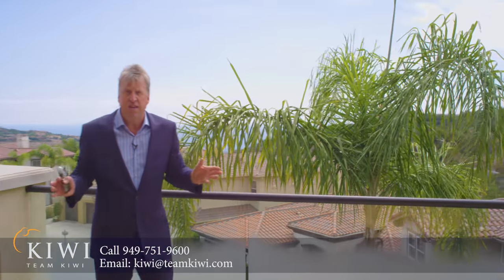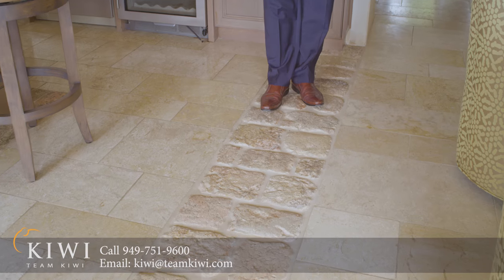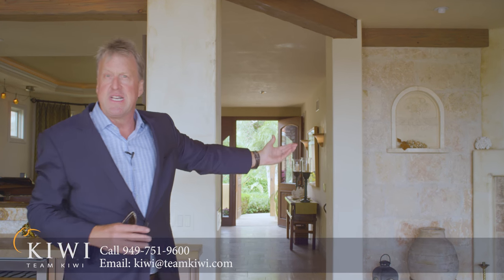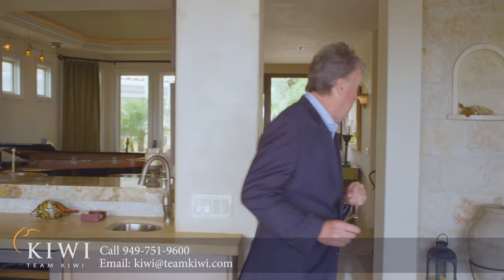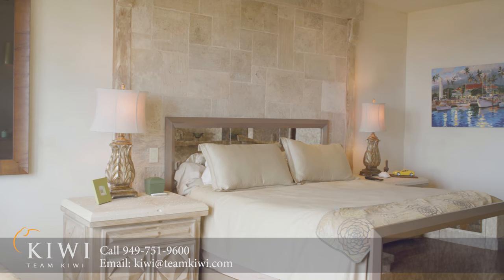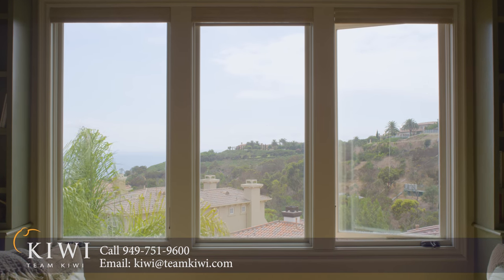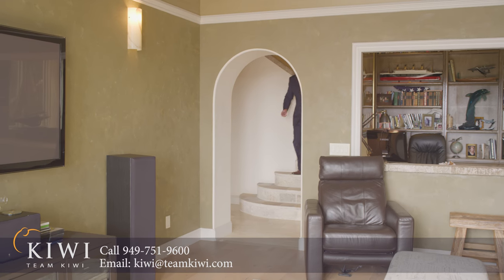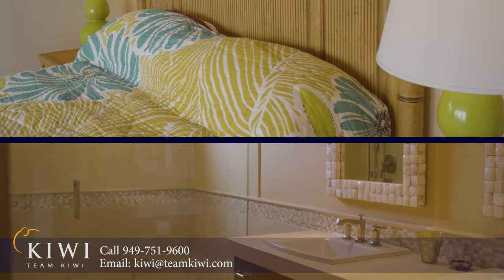18 Coral Reef, Newport Coast - Team Kiwi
The home has been totally changed to become a custom home. The original footprint has been altered dramatically, including having to completely take home down to studs and remove the entire roof with extensive structural changes.  Most of exterior is completely new with Tyvek water barrier, new roofing, new plaster etc. This home is over 500 square feet larger than the original Plan 3 and bears no resemblance to the Plan 3. Home office has been added to the original layout. Rebuild of the home took one year. Balconies were dramatically extended across and out from home. There is no home in the ocean view side of Pelican Ridge with this custom configuration. Every detail has been thought through in this home to make it a truly unique and enjoyable experience in every room.

Floors are either Maltese limestone in custom pattern or wide plank wood with natural finish. Stair material and outside deck are 500-year-old Corsican pavers, custom halogen specialty fixtures, all lights on dimmers, venetian plaster throughout entire home (no paint anywhere), glass and wood custom Dutch front door, custom wood garage doors, rustic wood beams in upper family room, surround sound system in upper family room and lower media/game room. 5 ½ inch floor molding throughout entire home and custom window and door molding.

European lift and slide stacking doors with one-inch Low E thermal glass across entire living and kitchen area open to continuous Corsican paver balcony with expansive ocean view with custom etched glass handrail.

Large flagstone pavers at entrance courtyard with custom wood gate. Custom dual pane wood/aluminum exterior windows, custom floor, door and window moldings throughout home.

Dual air and heating zones, all new copper plumbing, tankless hot water, Culligan filtered and soft water (2 systems), all new building insulation when house taken down to studs and roof off, $500,000 total remodel complete in 2010. This house is practically brand new.

Kitchen:
Remodeled and extended four feet to the rear and side. Full length telescoping doors and bifold side doors open to the continuous greatly enlarged deck that wraps the kitchen and great room. Full height custom cross cut oak cabinets, Meile oven, Wolf 36” oven, Viking 48” stove with 24” griddle top, Meile warmer,  48 bottle wine cabinet, dual drawer Subzero refrigerated cabinets, Thermador 36” over under refrigerator, Asko dishwasher. Adjacent deck to kitchen features a custom Lynx 30” BBQ in granite shelf and stainless-steel cabinets.

Antique French limestone counters, granite island 11-foot-wide with eating bar, Viking overhead commercial exhaust hood, Egyptian limestone 30” sink, 2000-year-old pavers from roman roads divide the kitchen from the family room, floors Maltese limestone. Custom Napa wine barrel light chandelier over stairs. Carved limestone plaques from Mondavi, Grgich Hills and Silver Oak wineries inlaid into ancient Cyprian large format, split face limestone wall that runs along the great room through the doors into the balcony edge. Also this feature is at the onyx bar in the living/dining area.

Living Room/Dining:
Coffered ceiling with grass cloth feature with perimeter lighting. Custom track lighting. Six foot long custom onyx bar with under lighting that separates the area from the kitchen providing a complete opening from the living/dining room through to the ocean views. Double French doors opening to Romeo/Juliette balcony off of the living/dining area replacing the window normally in the plan 3.

Master Bedroom:
Reconfigured to move door to open to middle of hall, two walk in closets, with cabinets (not in plan 3), extended bedroom 5 feet out with large custom windows overlooking wide ocean view, 500 year old stone fireplace (not in plan 3), stone back wall feature at bed, two ceiling fans, sound system speakers, sconces and purpose halogen spots for wall paintings. Wide wood floors in natural finish.

Master Bath:
French limestone counters in bath, pebble stone floor at shower, limestone floors with rustic stone walls, limestone walls, custom glass shower and etched glass wall/door for toilet, raised cabinets with under cabinet lighting and vanity area (not in plan 3).

Media/Game Room:
Media/game room extended 3 feet, 12-foot ceilings with new three French door arrangements (not in Plan 3) leading to custom paver patio. Wide plank wood floors, five onyx like sconces with surround sound cinema, custom molding and grass cloth ceiling treatment.

2nd Master Suite
Enlarged room with dual French doors leading to private patio, wide wood plank floors, four wall sconces and feature spots over bed all with dimmers, with an on suite enlarged master bath with double sinks, raised oak cabinets with under cabinet lighting, limestone floors and walls and full width glass enclosed shower, walk in closet, Grass cloth feature walls in bedroom and bath. All not available in the plan 3 layout.